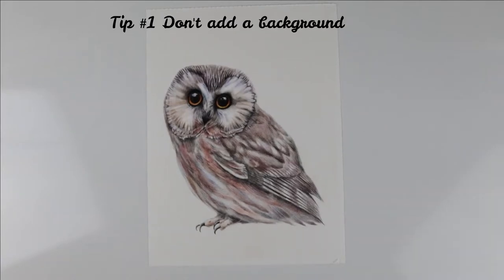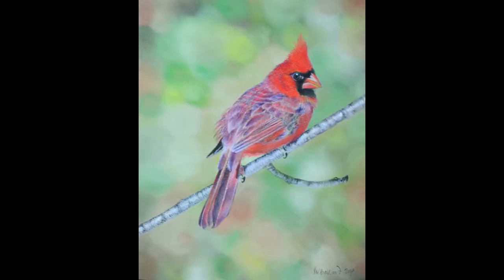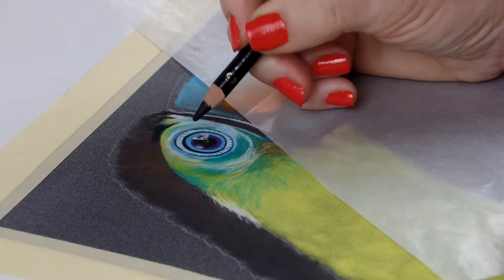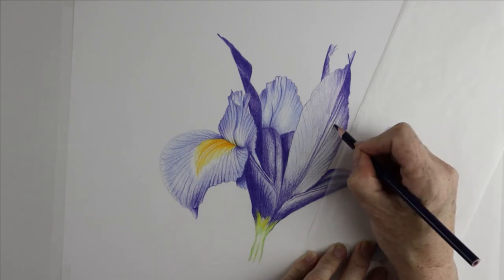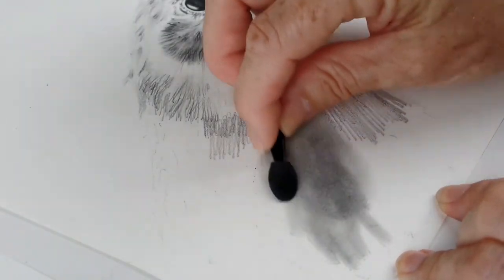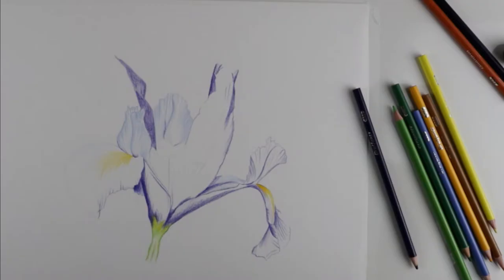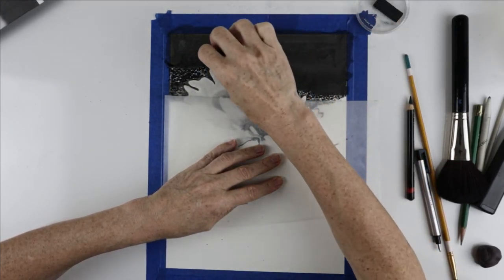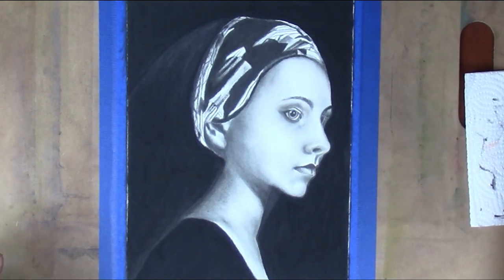12 Tips for Faster Artwork! | Speed up your pencil, graphite, charcoal and pastel drawings!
Learn new techniques and speed up your artwork, whether you're using colored pencils, graphite, charcoal or pastels. I show you 12 different ways. Utilizing simple tools can really help you create faster!